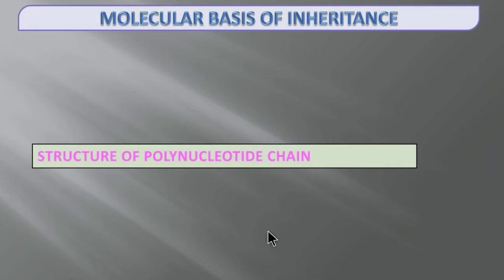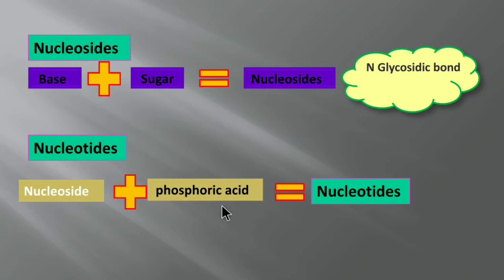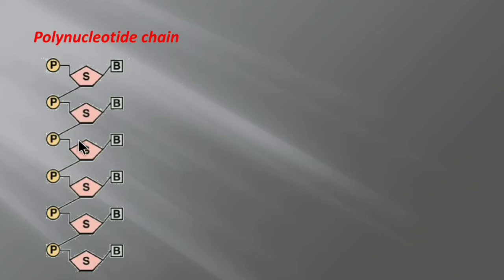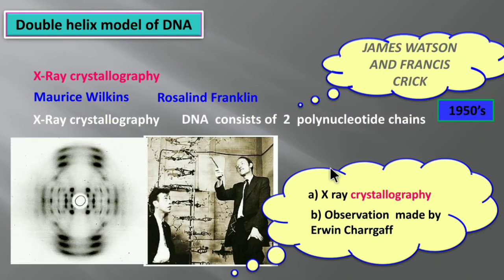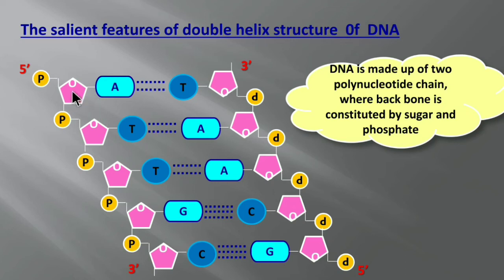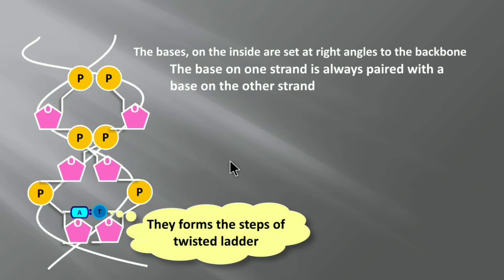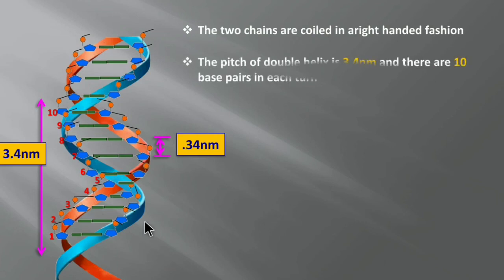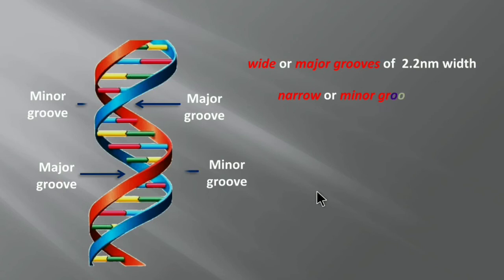Biology Molecular Basis of Inheritance by PK Lecture 2